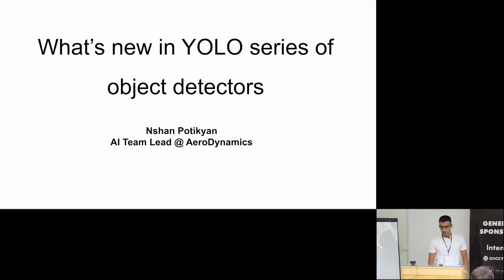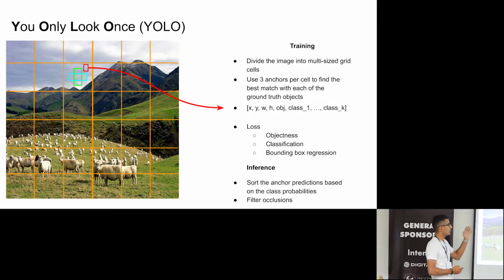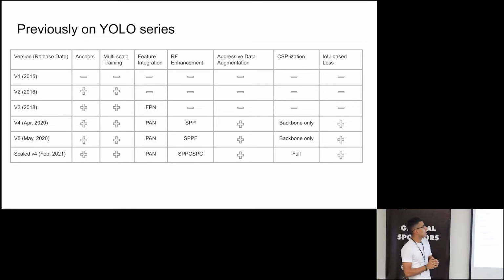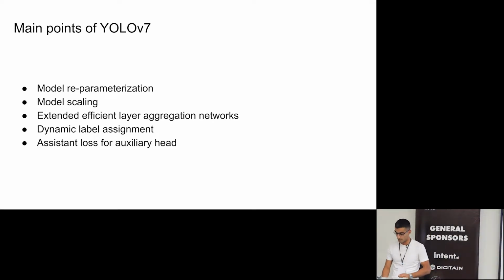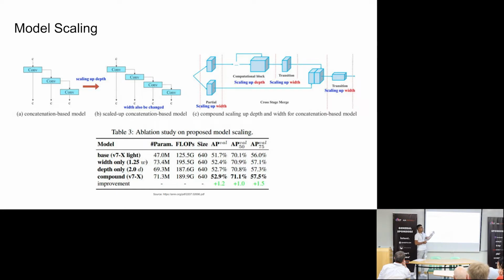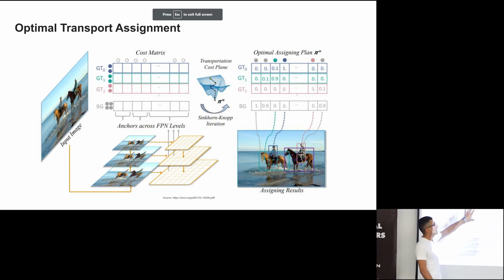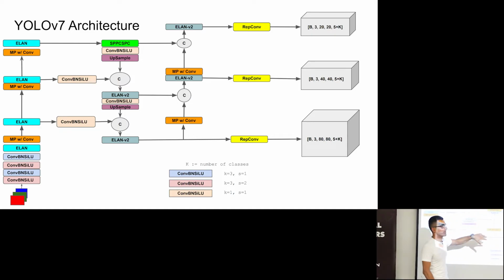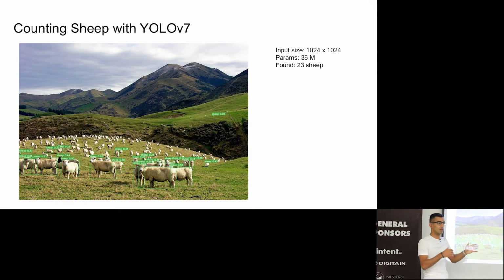What's new in YOLO series of object detectors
Speaker: Nshan Potikyan (AeroDynamics)
Topic: What's new in YOLO series of object detectors